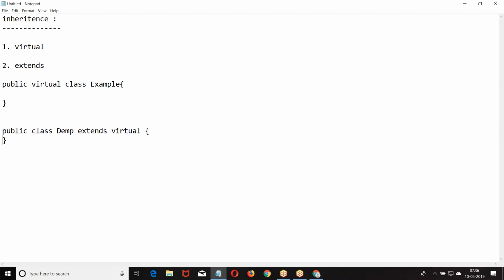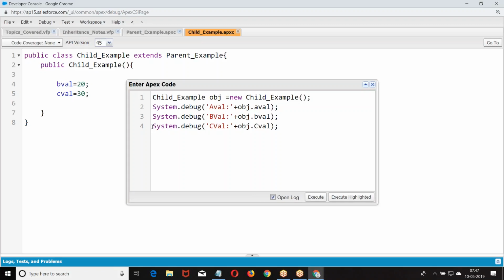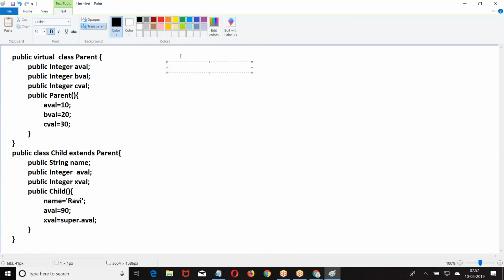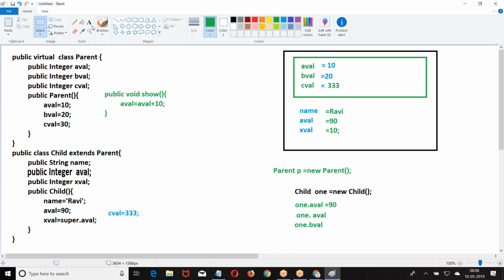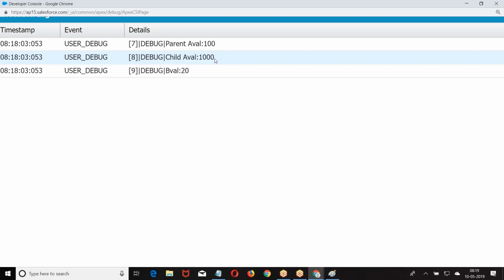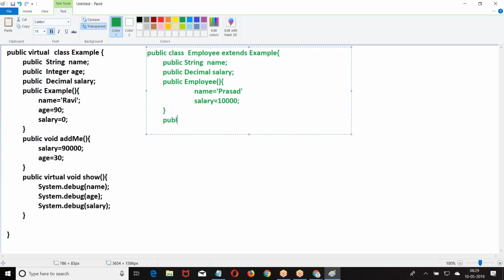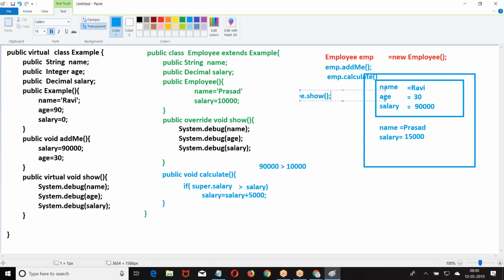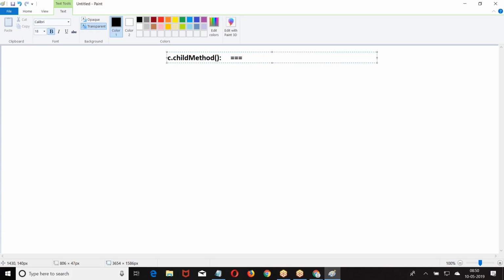Salesforce Developer, Class-10, Inheritence || KVS Group Official